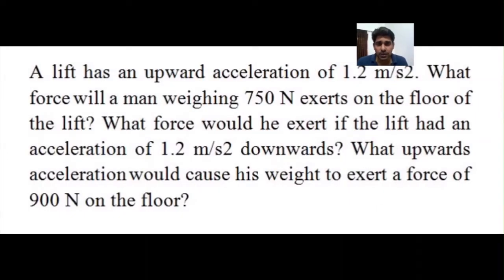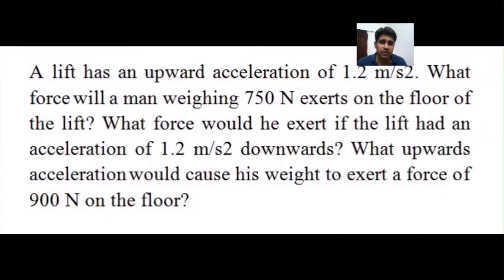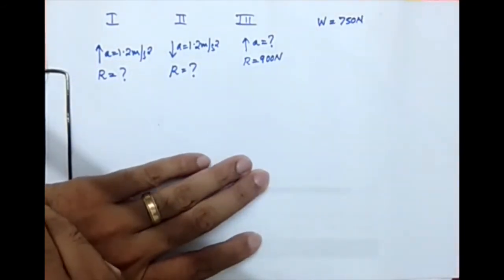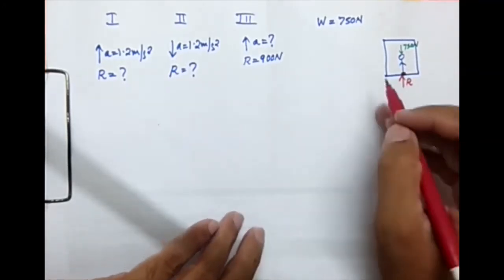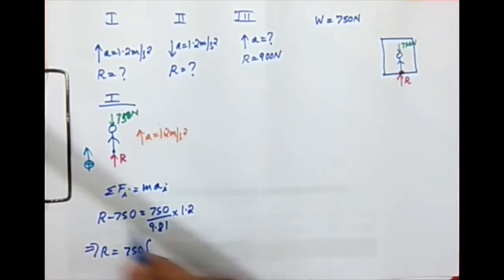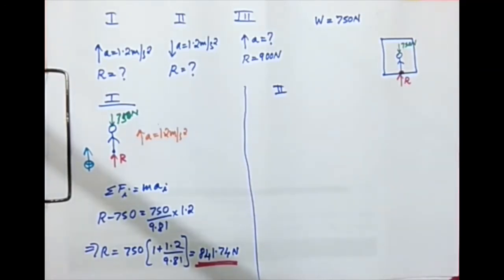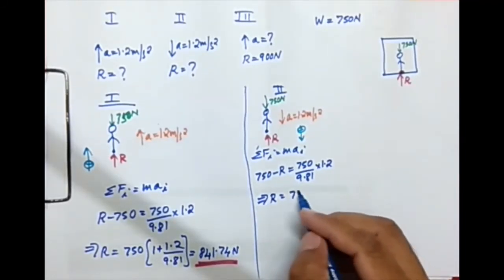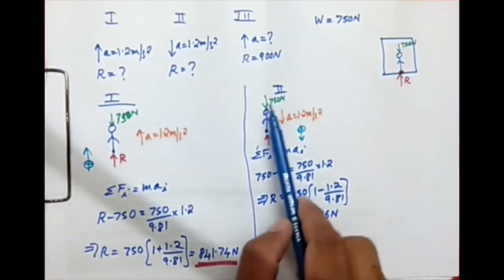Elevator Problem - D'Alembert's Principle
This is a step by step solution of different possible scenario in case of escalator problems in Engineering Mechanics.